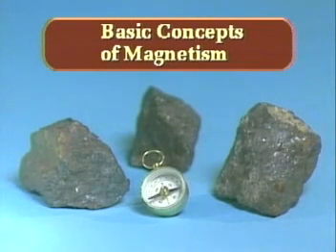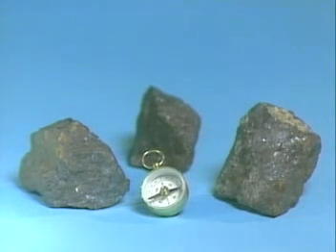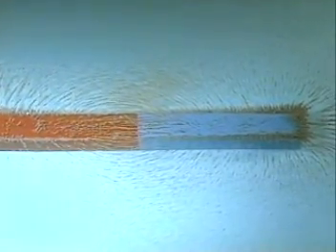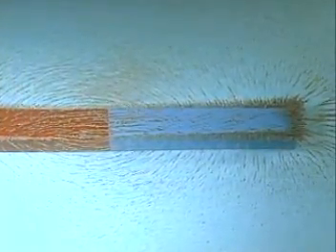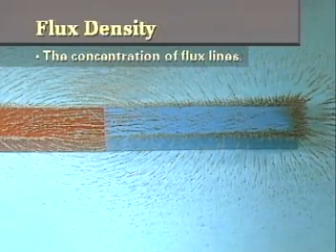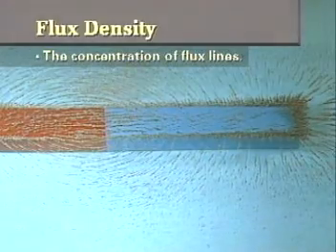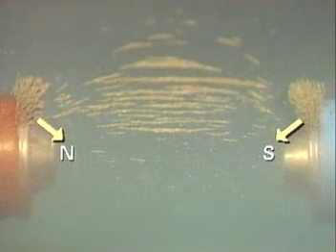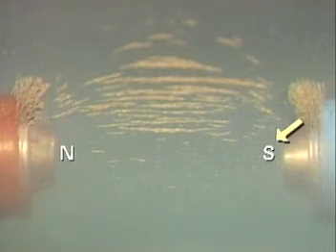DC Electronics Theory Lesson 7 Segment 2A - Basic Concepts of Magnetism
DC Electronics Module 7 Theory Lesson 7 Segment 2A
DCT7S2A.MPG